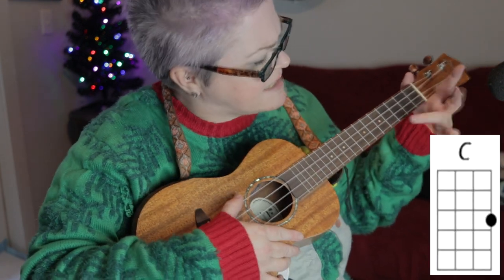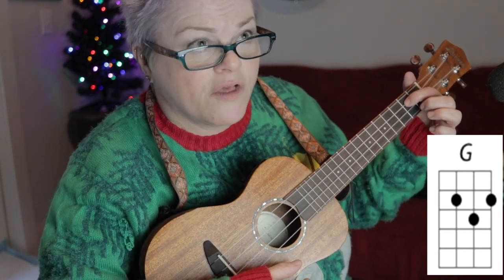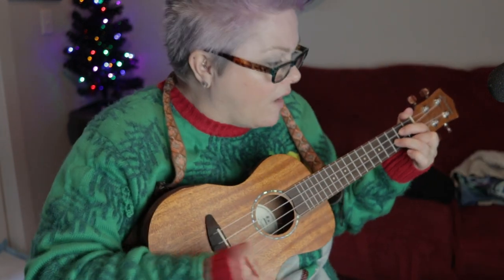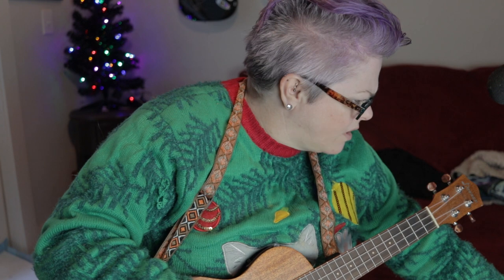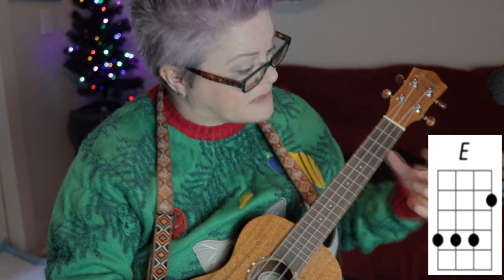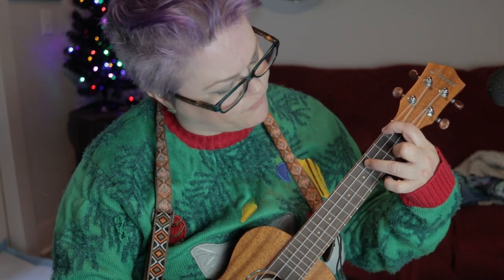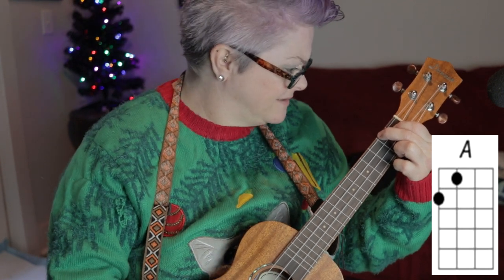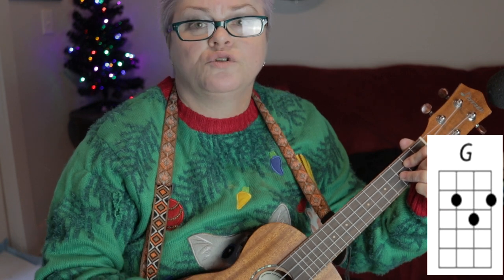Santa Baby UKULELE TUTORIAL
My Donner Solid Electro-acoustic Concert Ukulele DUC-4E

MY SETUP:

18-inch LED Light Ring Set

LENSES
Tokina ATX-i 11-18mm F2.8 Lens